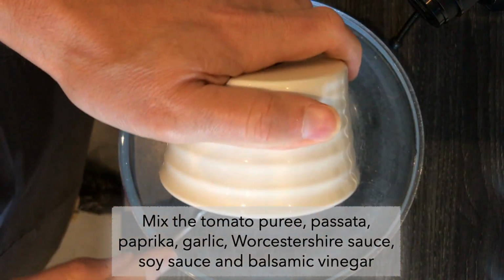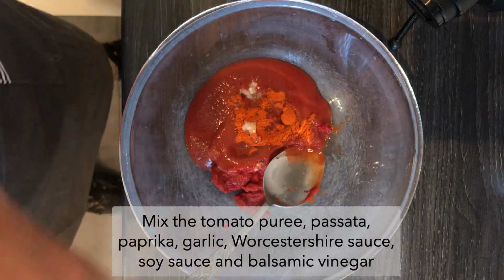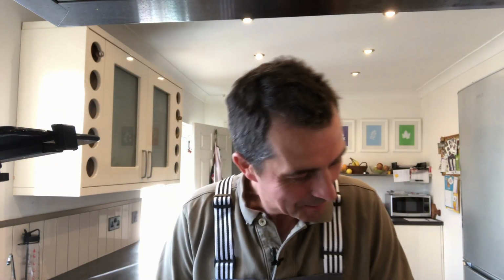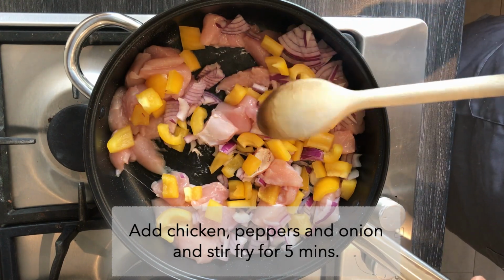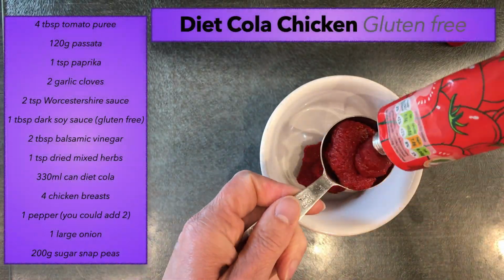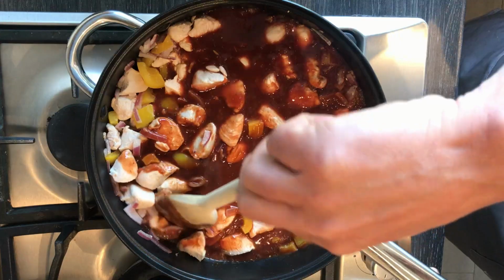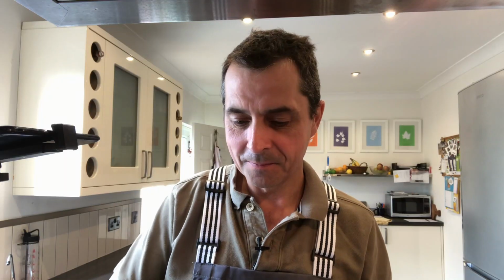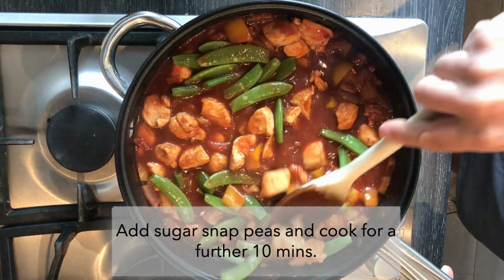Diet Coke Chicken - This Amazing and unusual dish will want you coming back for more.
Diet Cola Chicken Gluten-free—amazingly delicious food, with an unusual twist using Diet Cola. The recipe is incredibly easy to cook and the taste is amazing.
The recipe is taken from a recipe book produced by Slimming World called "50 Golden Greats". You have to be a member of Slimming World to buy this book, so there is a link to their website below

Cooking Instructions
• Mix the tomato puree, passata, paprika, garlic, Worcestershire sauce, soy sauce and balsamic vinegar
• Add dried herbs and cola.  Mix well and set aside.
• Spray pan with low-calorie cooking spray and place over high heat.
• Add chicken, peppers and onion and stir fry for 5 mins.
• Pour over the sauce. Bring to the boil and simmer for 10 mins.
• Add sugar snap peas and cook for a further 10 mins.

Recipe
• 4 tbsp tomato puree
• 120g passata
• 1 tsp paprika
• 2 garlic cloves
• 2 tsp Worcestershire sauce
• 1 tbsp dark soy sauce (gluten-free)
• 2 tbsp balsamic vinegar
• 1 tsp dried mixed herbs
• 330ml can diet cola
• 4 chicken breasts
• 1 pepper (you could add 2)
• 1 large onion
• 200g sugar snap peas

And remember
Tina’s top tip for losing weight is planning ahead. Plan a menu, shop to the menu, eat to the menu.

Kitchen Items that we used

Measuring spoons

Kitchen scissors